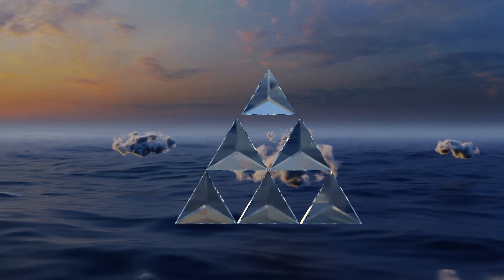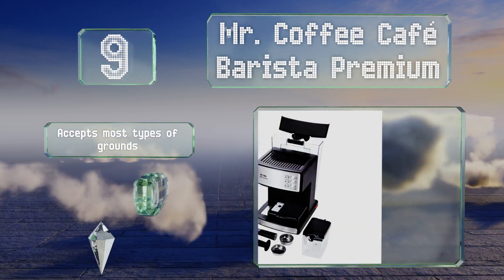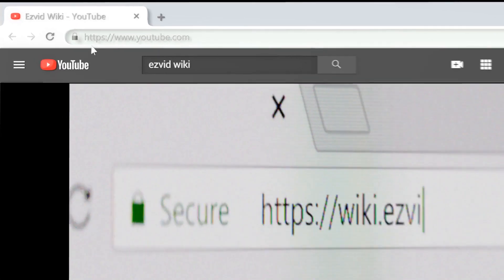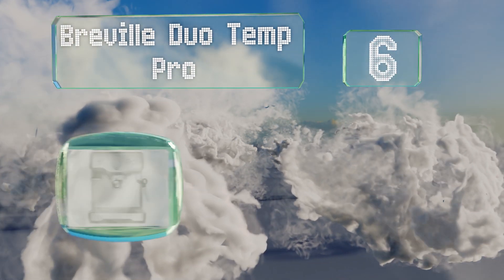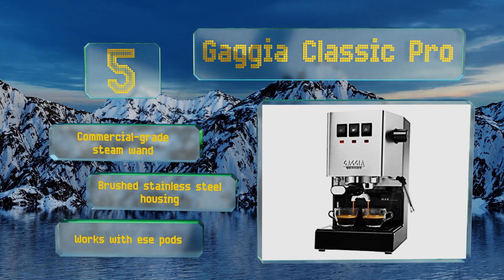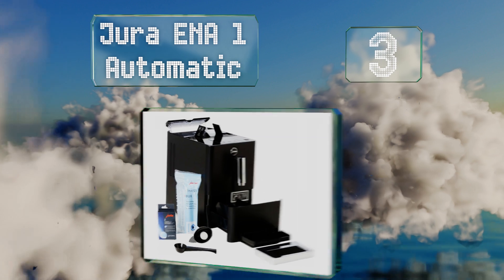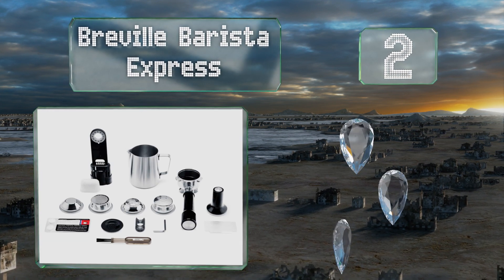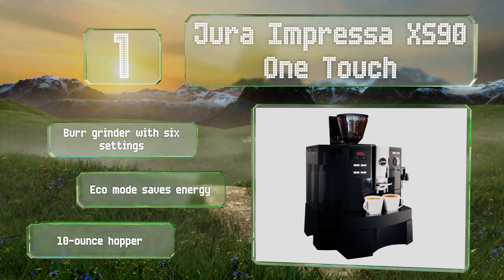10 Best Espresso Machines 2019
Our complete review, including our selection for the year's best espresso machine, is exclusively available on Ezvid Wiki.

Espresso machines included in this wiki include the mr. coffee café barista premium, gaggia classic pro, breville duo temp pro, nespresso essenza mini, breville barista express, jura ena 1 automatic, jura impressa xs90 one touch, espressoworks aew1000, delonghi magnifica, and nescafe dolce gusto genio.

Espresso machines are also commonly known as espresso makers.